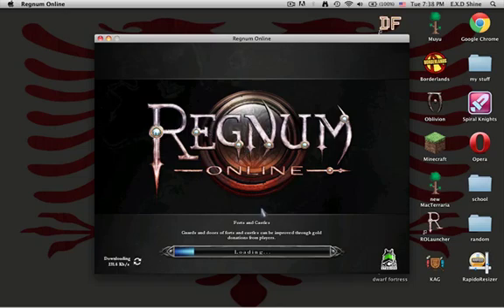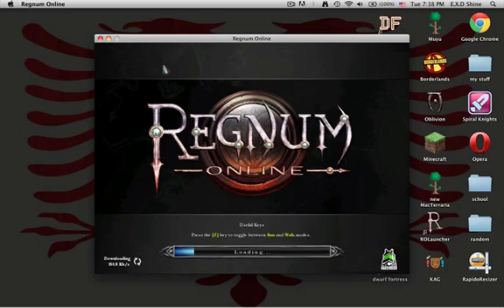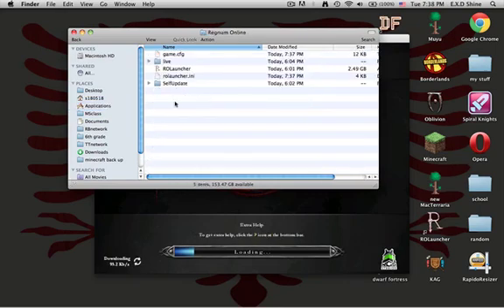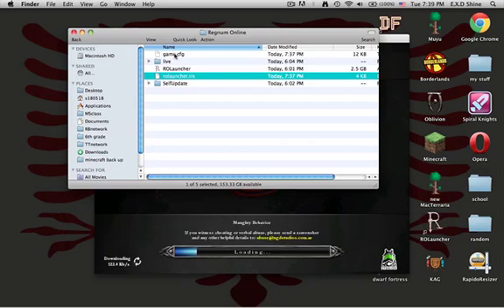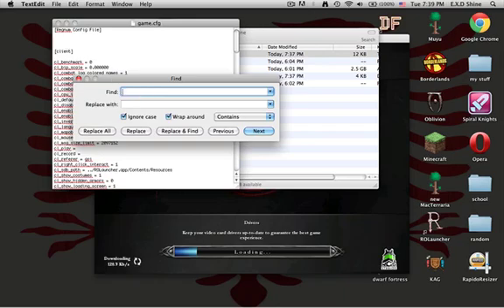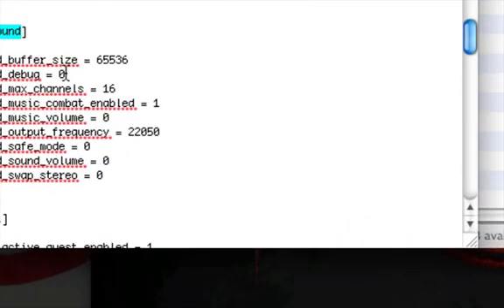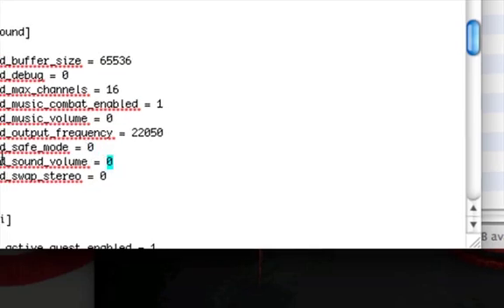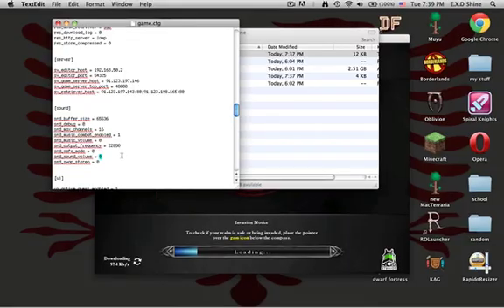Regnum Online Mac Fix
I will show you how to fix regnum online for mac!!

here is a gameplay of regnum